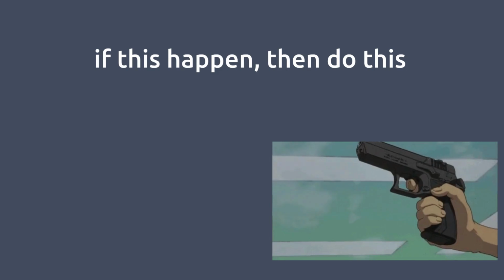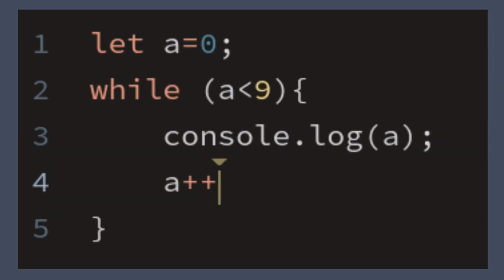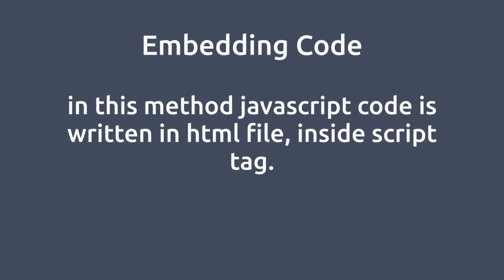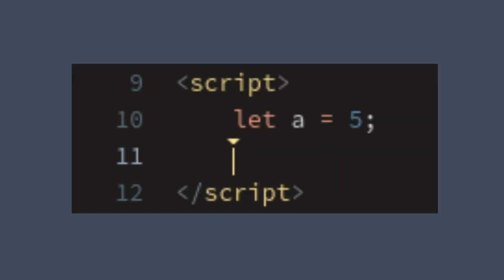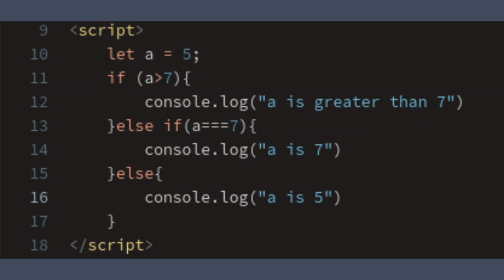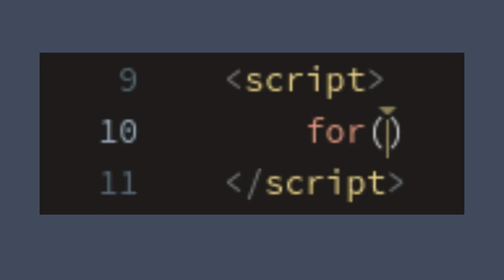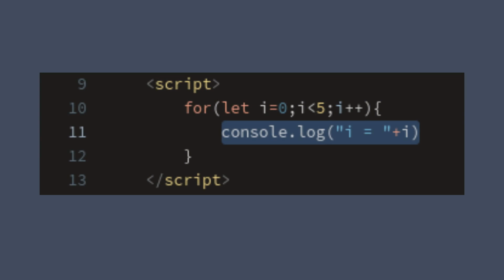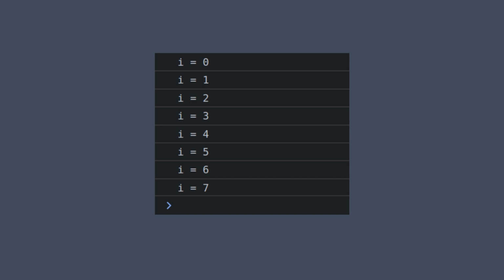JavaScript Control Flow: If Else and Loops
/javascript /control flow /javascript control flow /coding /programming /learning /webdevelopment /codingtips /codingcommunity /javascriptbeginner /chandrayaan3 / isro /vikramlander /pragyanrover

Welcome to our YouTube video on mastering JavaScript conditionals and loops! In this tutorial, we will delve into the essential techniques that will elevate your coding skills and make your JavaScript programs more efficient. Whether you are a beginner or an experienced developer, this video will provide valuable insights into using conditional statements (if-else) and various loop structures (such as for and while).

With conditionals, you will learn how to create decision-making processes in your code. We will explore the syntax and demonstrate examples that showcase its versatility. By mastering conditionals, you will be able to make your programs perform different actions based on specific conditions, enhancing the flexibility and interactivity of your JavaScript projects.

Additionally, our tutorial will extensively cover loops, a fundamental concept in programming. We'll guide you through the intricacies of for loops, while loops, and more. Understanding these loop structures is crucial for repeating tasks efficiently, iterating over arrays, and achieving concise and powerful solutions in your JavaScript code.

By the end of this video, you will have a comprehensive understanding of JavaScript conditionals and loops, empowering you to write more elegant and optimized code. Improve your programming skills and take your JavaScript abilities to the next level with our expert guidance.